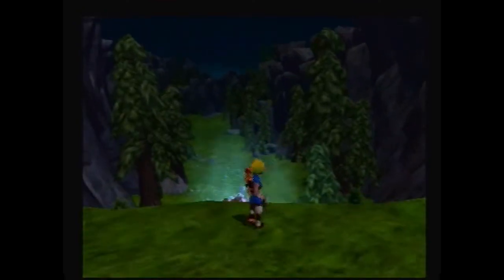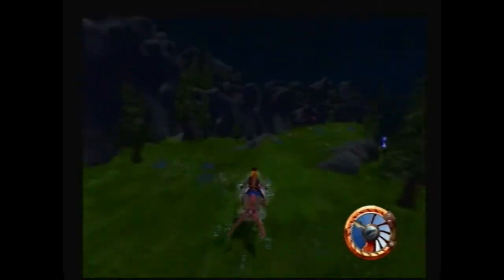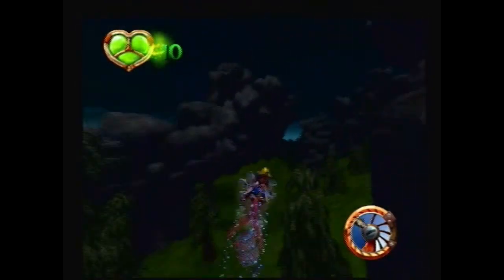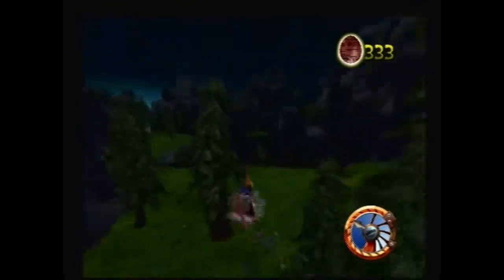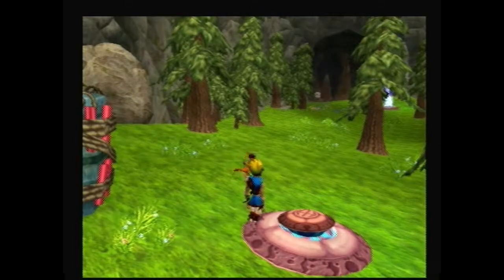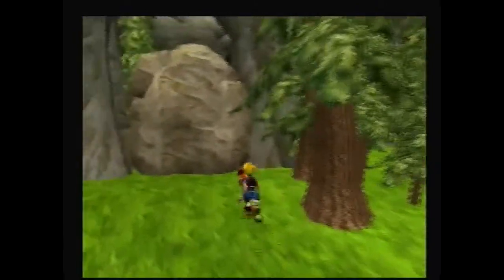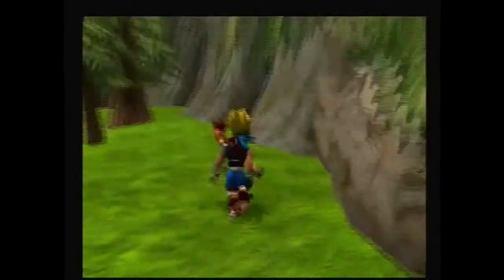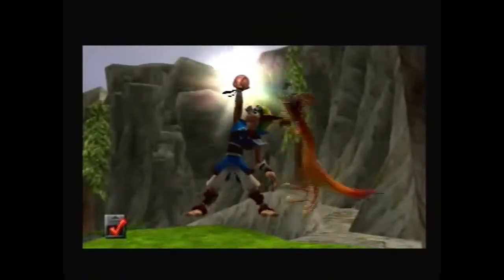Jak and Daxter The Precursor Legacy Walkthrough Part 11 [2/2] - Mountain Pass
we get to the end of mountain pass and find the secret power cell.